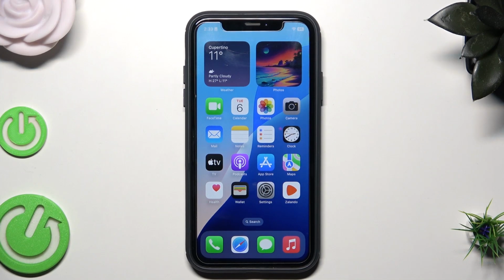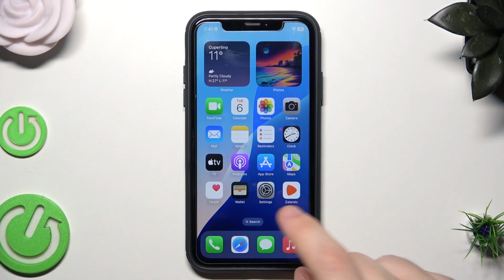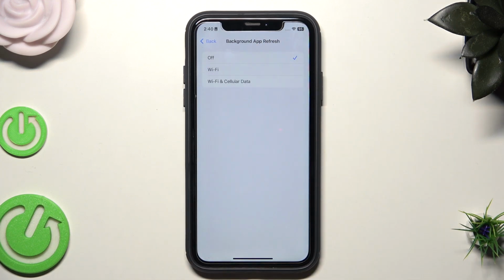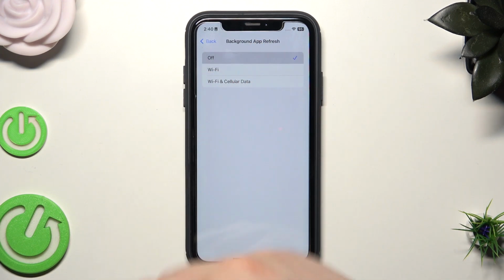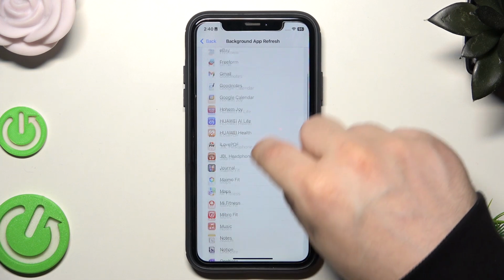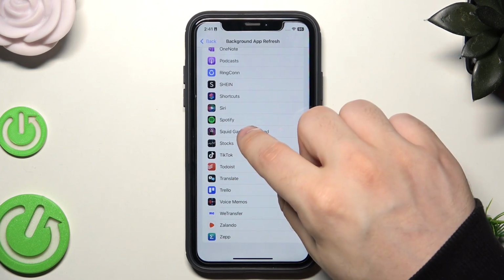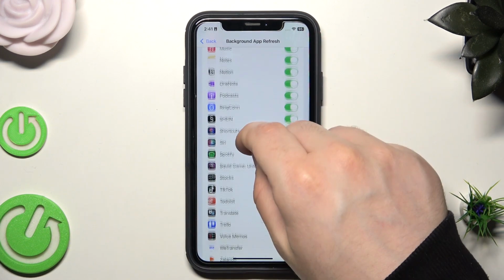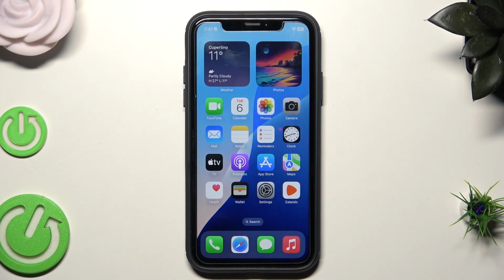iPhone Xr – How to Disable Background App Refresh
If you want to save battery life and reduce data usage on your iPhone Xr, disabling background app refresh is a simple and effective solution. In this video, we show you step-by-step how to turn off background app refresh for all apps or just specific ones on your iPhone Xr. You’ll learn where to find the background app refresh setting, how to switch it off completely, and how to manage which apps are allowed to refresh in the background. This helps your iPhone Xr run more efficiently and gives you more control over your device’s performance and data usage.

How to disable background app refresh on iPhone Xr?
How to turn off background app refresh for specific apps on iPhone Xr?
Where is the background app refresh setting on iPhone Xr?

0:00 Introduction
0:06 Open Settings on iPhone Xr
0:13 Go to General
0:19 Find Background App Refresh
0:29 Disable Background App Refresh Globally
0:53 Disable Background App Refresh for Specific Apps
1:42 Why Disable Background App Refresh?
1:54 Outro